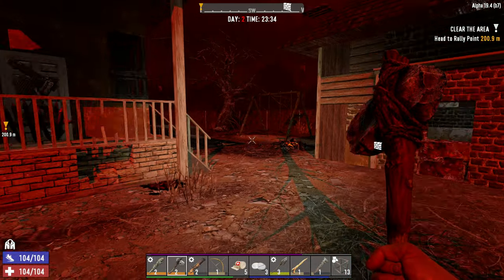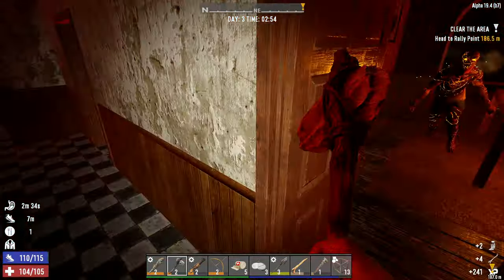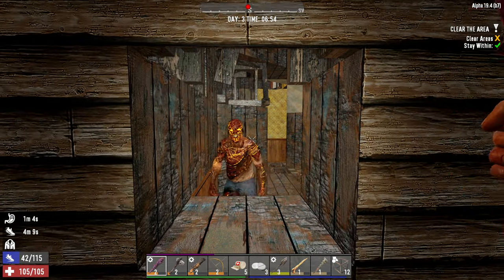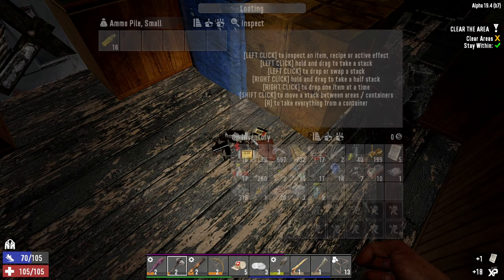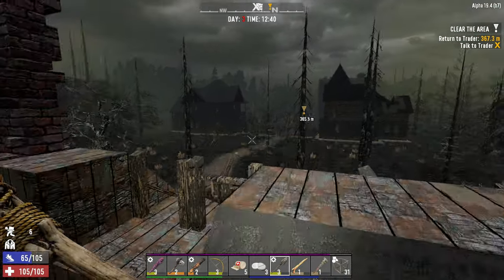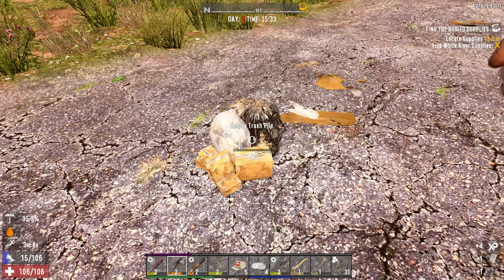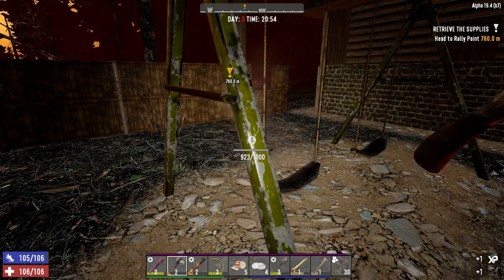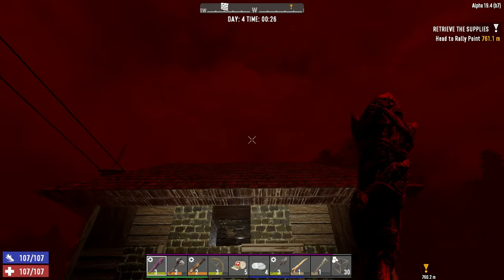7 Days To Die In 2K - Insane / Nightmare - Horde Every Night - 1 Life - Day 3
For the time being, this channel is focused on doing Lets Plays of the zombie survival game 7 days to die. More specifically, i'm trying to showcase high level 7 days gameplay by maxing out all difficulty settings and enforcing perma death (1 life) on myself.
I want to be very clear about the fact that I have taken alot of insperation from the creator Glock9. I'm a big fan of his channel and after watching his content since mid 2020 I couldnt help but want to try my own take on his style of 7 days content. So huge tip of the top hat to him for giving me the insperation to get back to making videos!

Thank you sincerely for being a part of this community, love your face *Beard Heart*